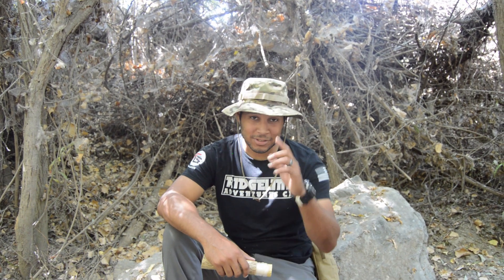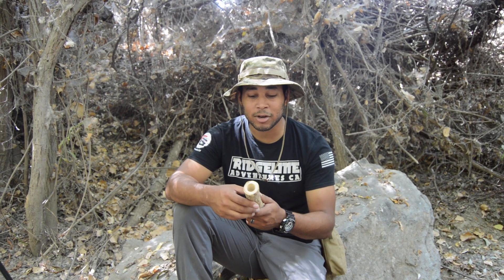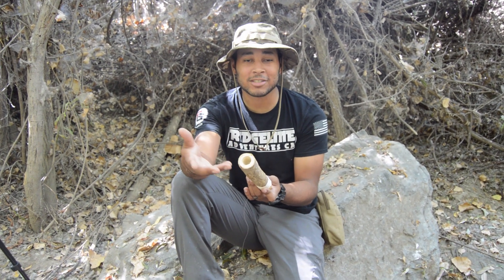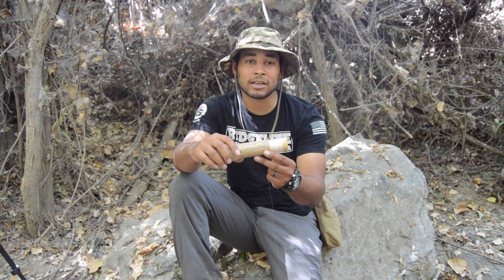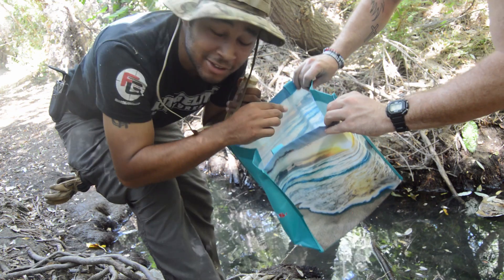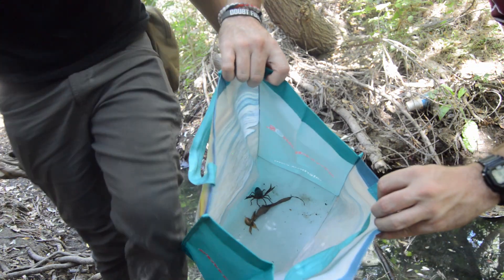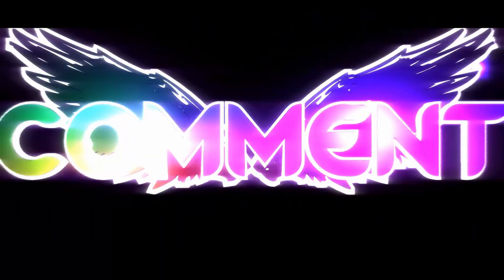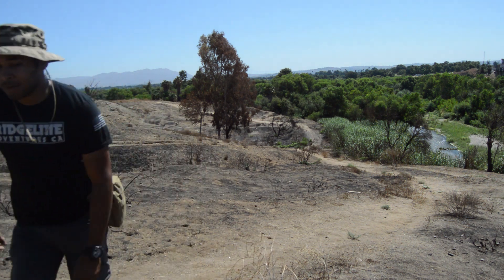(CATCH AND COOK) CRAWDAD BOIL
Riverbottom Catch and Cook
Hobo reel active fishing